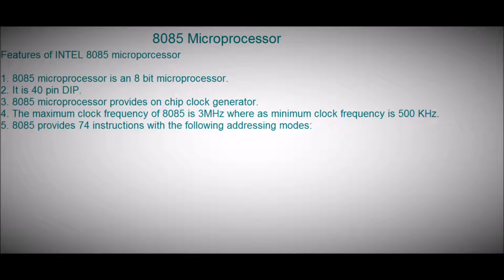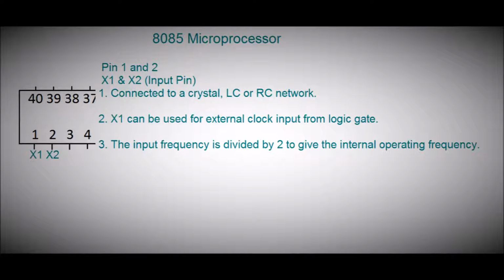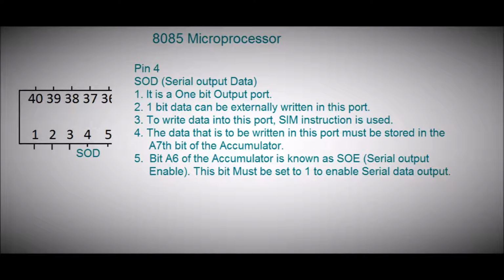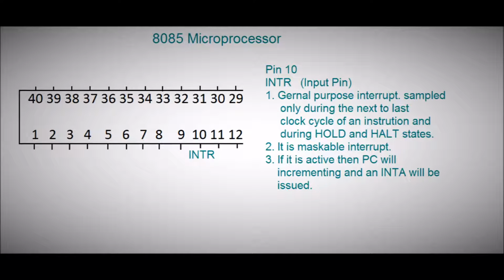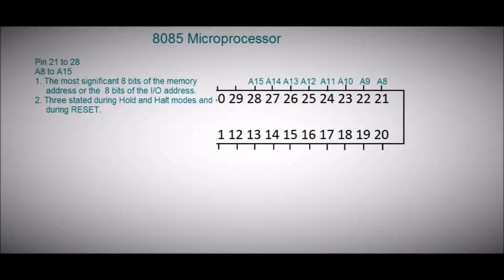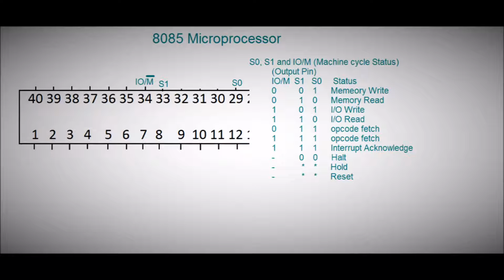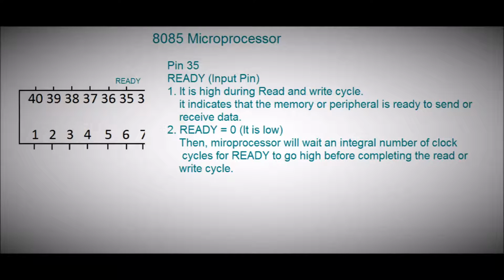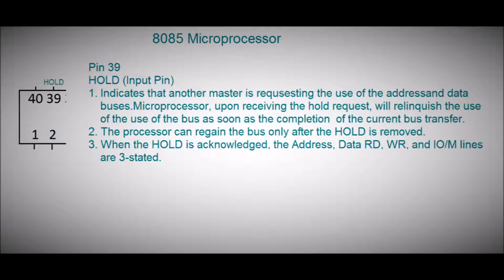intel 8085 pin diagram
Description of all pins of Intel 8085 Microprocessor.